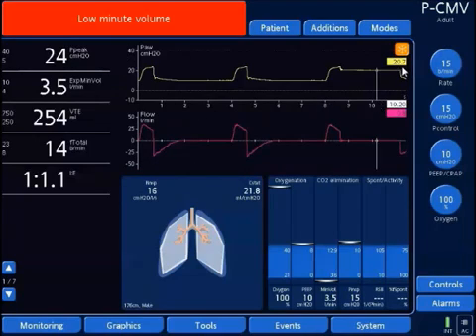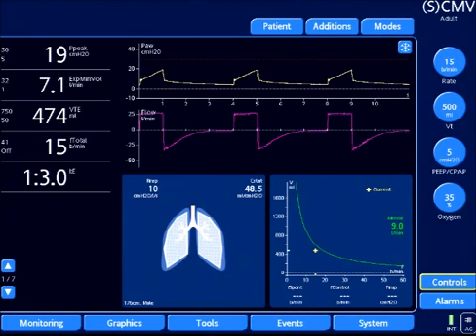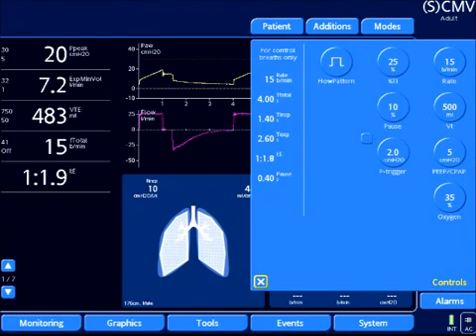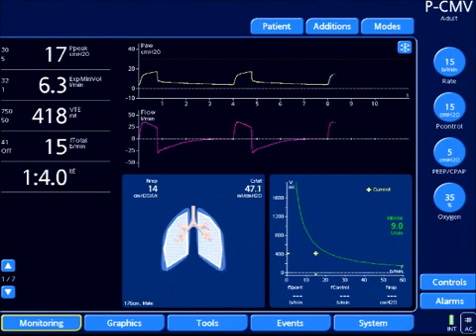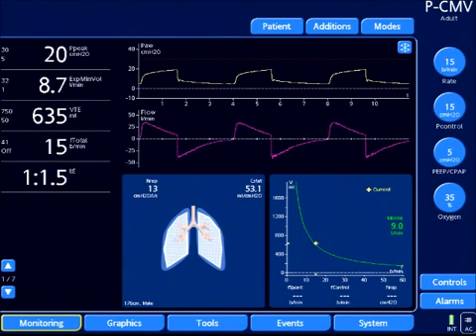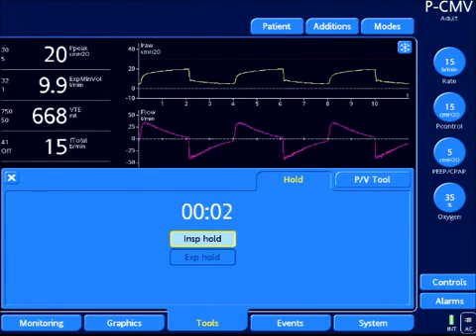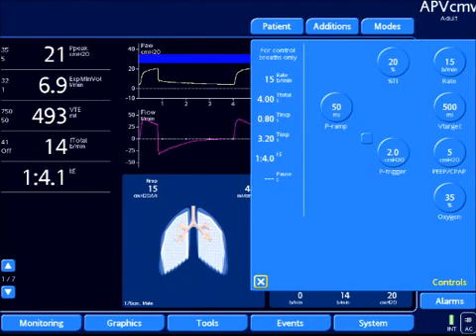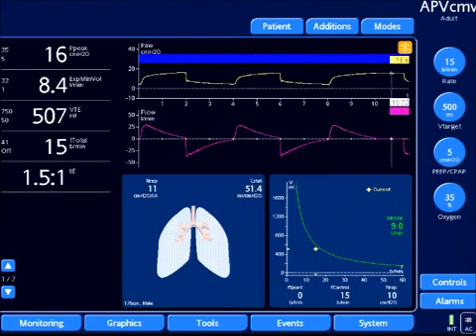Obtaining Plateau Pressures